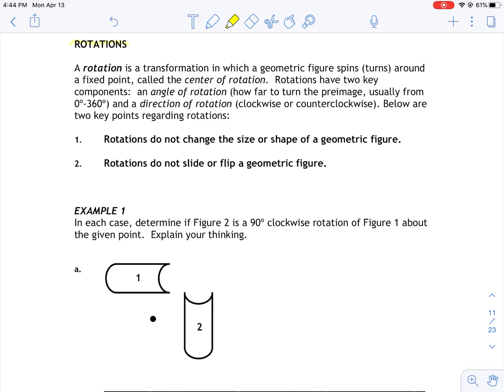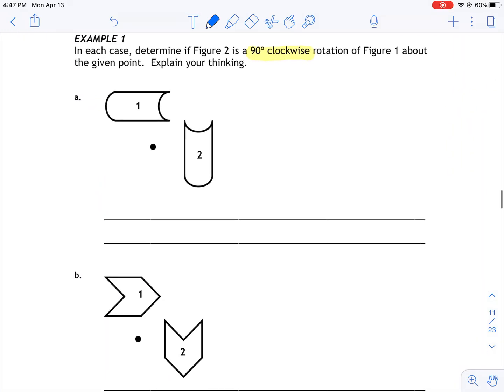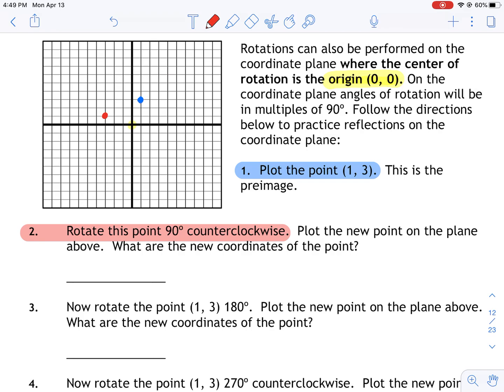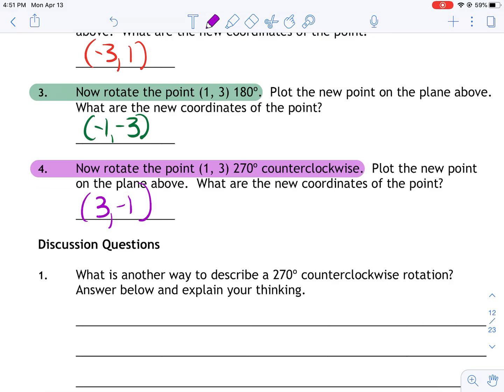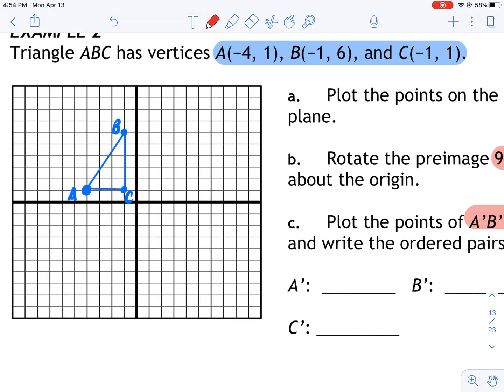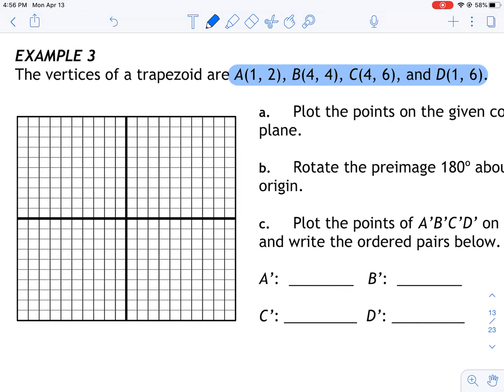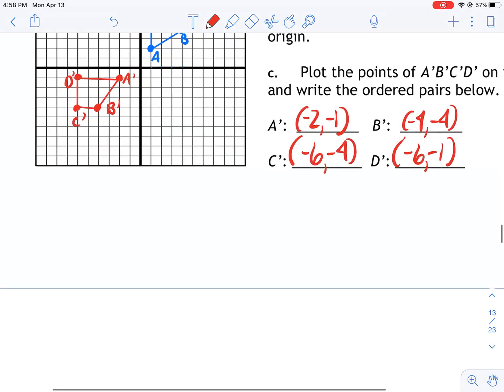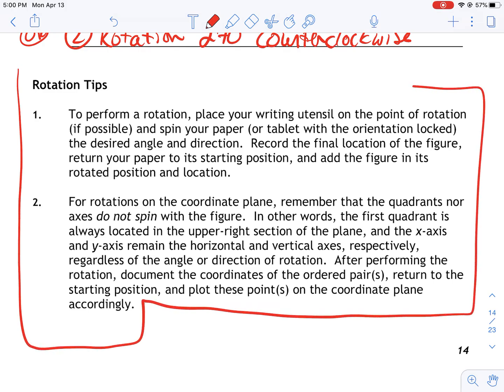Math 8 - Geometric Transformations Notes Video 3 - Rotations